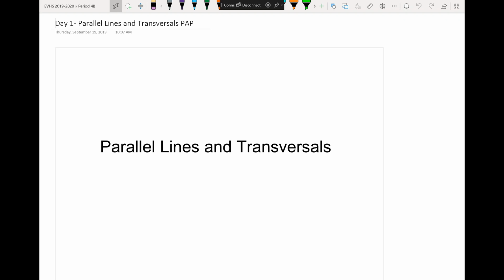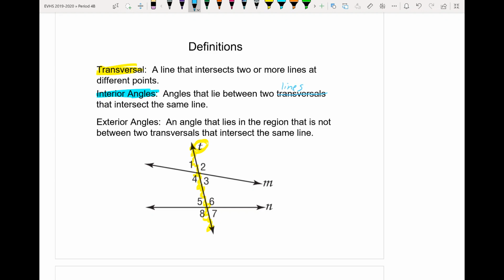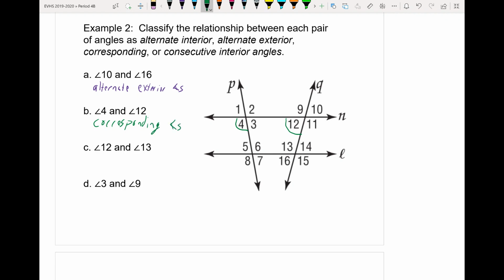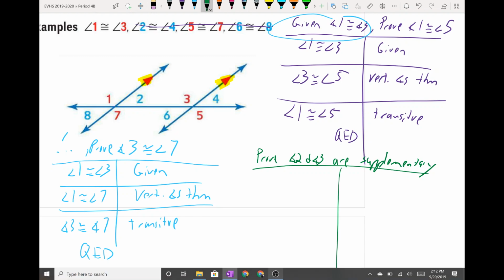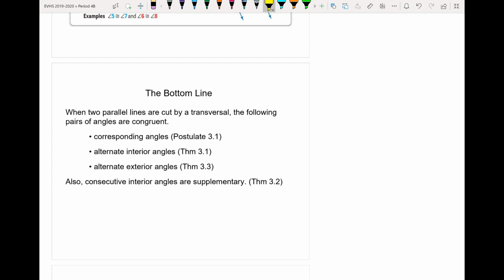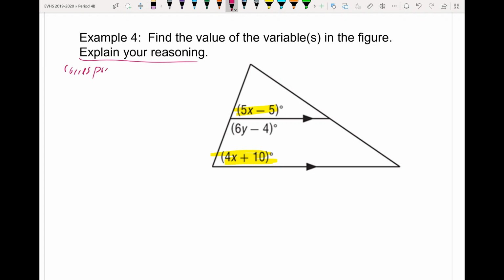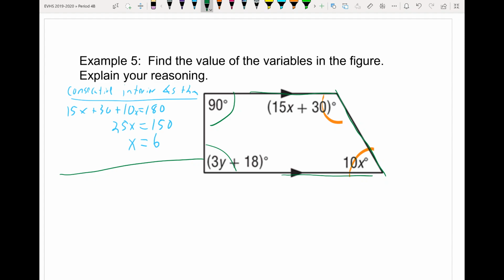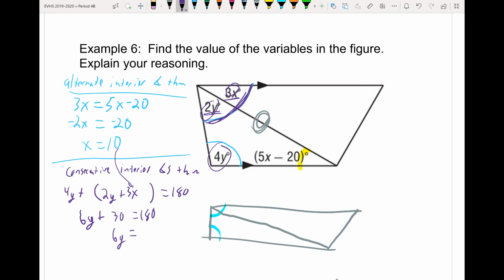PreAP Geometry- Lesson 3-1 Parallel Lines and Transversals